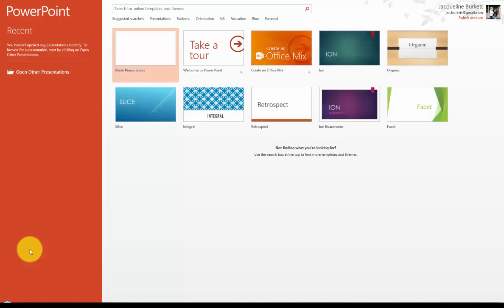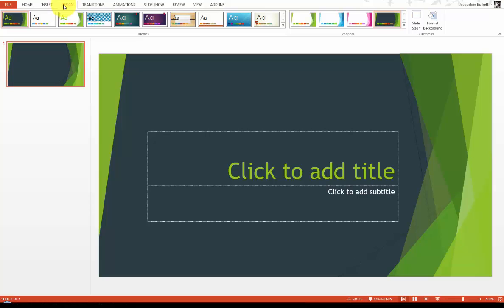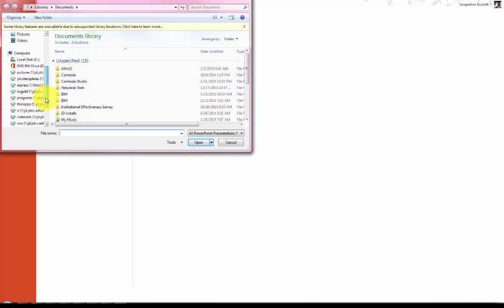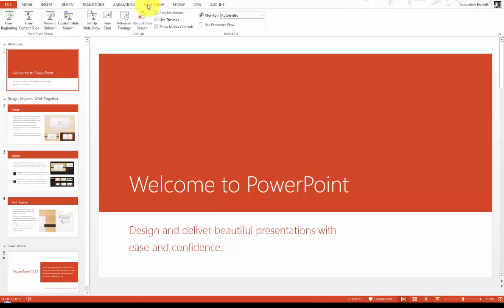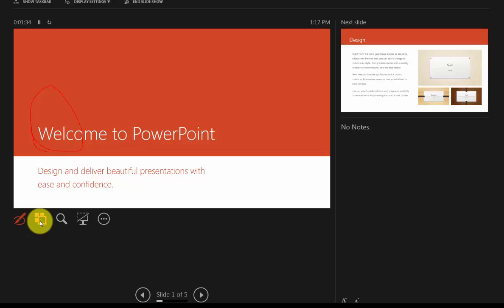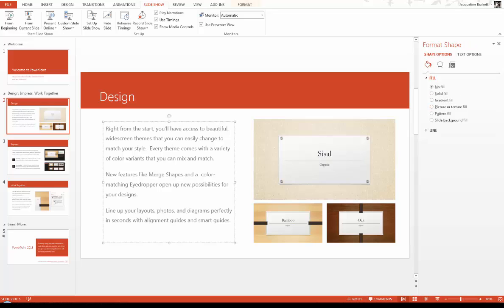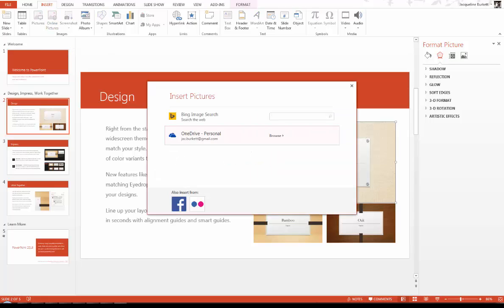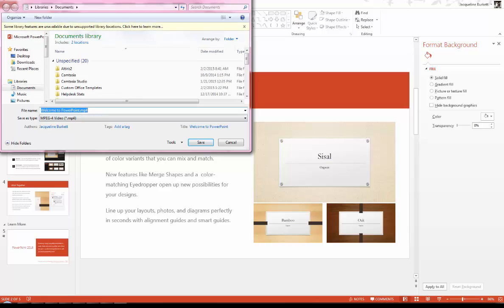PowerPoint 2013 Quick Tutorial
This video shows the changes in PowerPoint 2013 from PowerPoint 2010 as well as a few additional features.